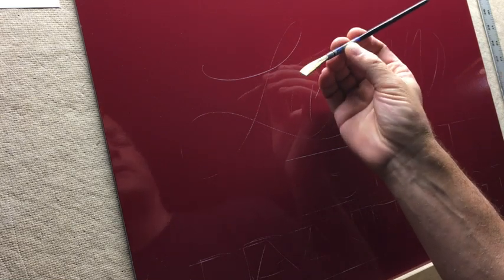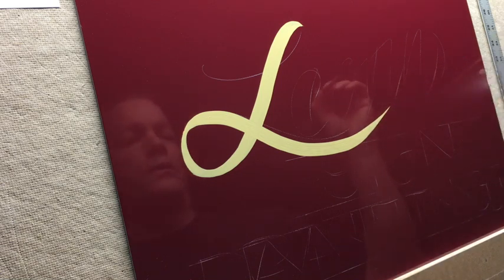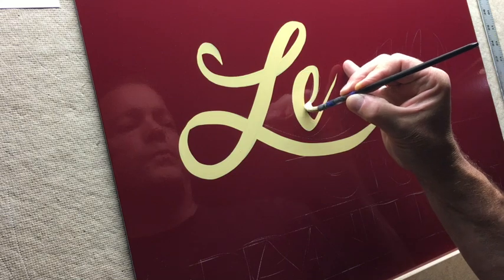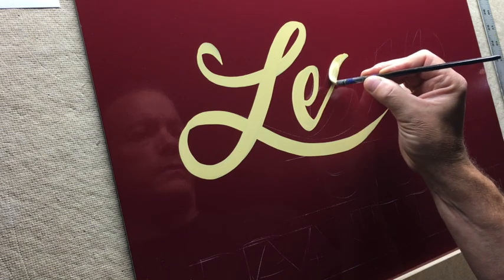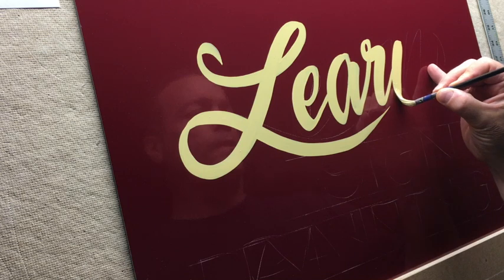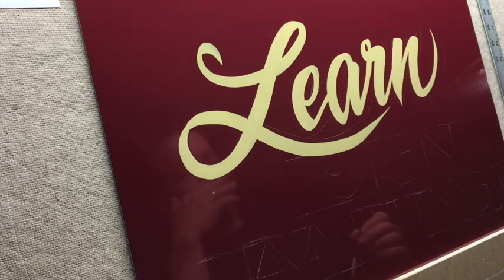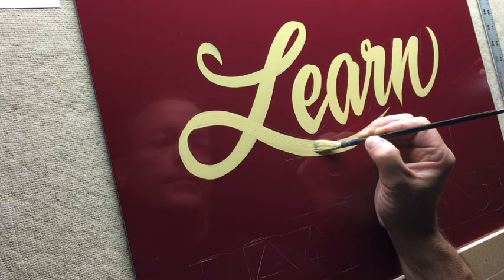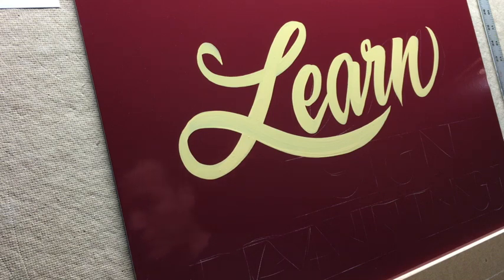Laying Down Paint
Hand Painted Script Lettering